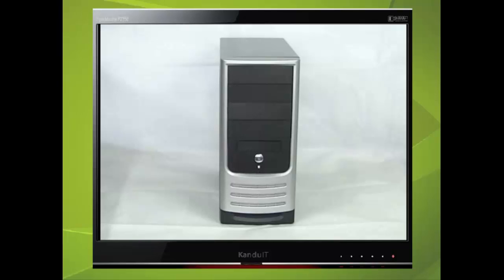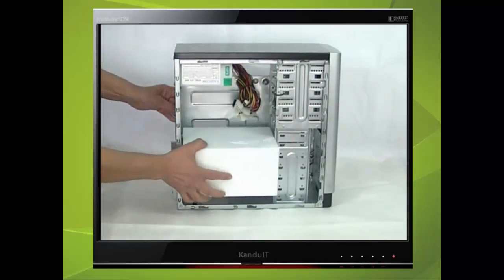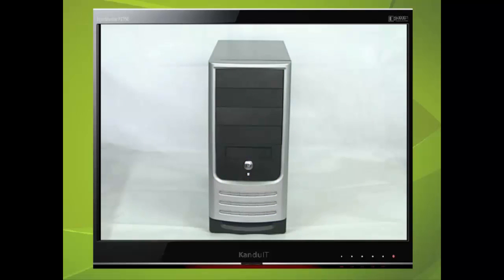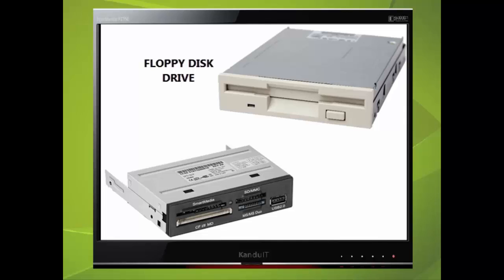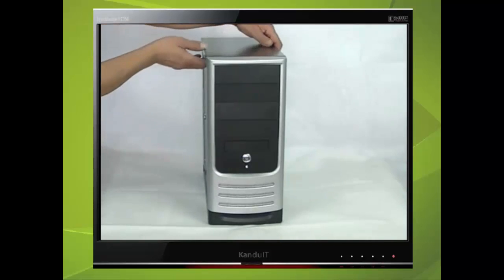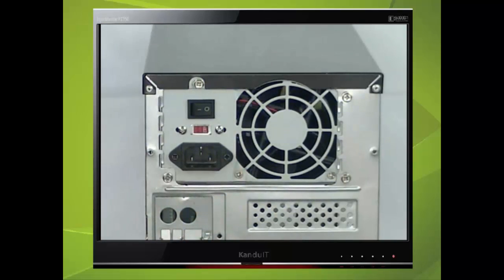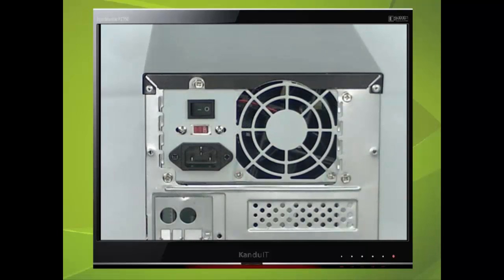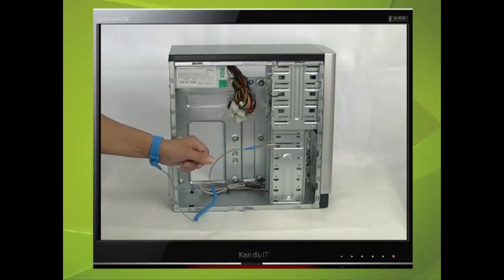The ATX Case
This is a quick look around the ATX Case, why there are a several different buttons, LED's and switches on the front panel